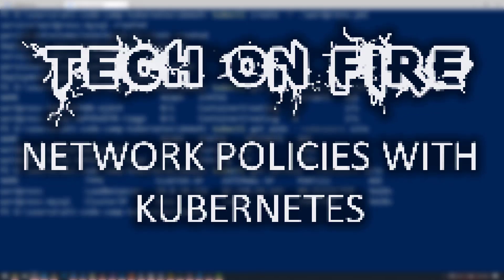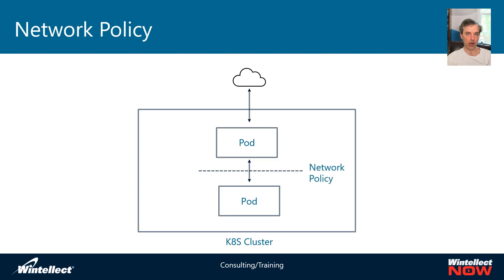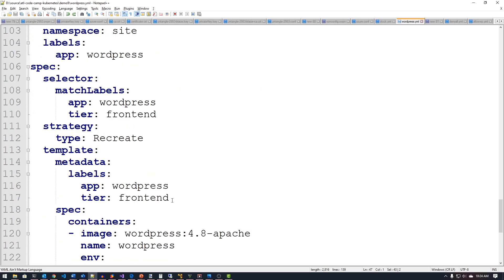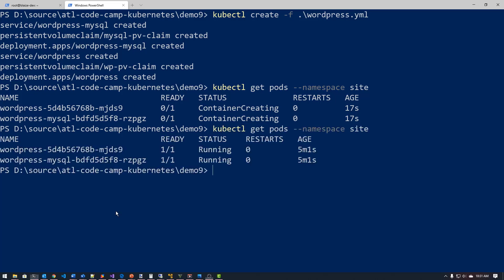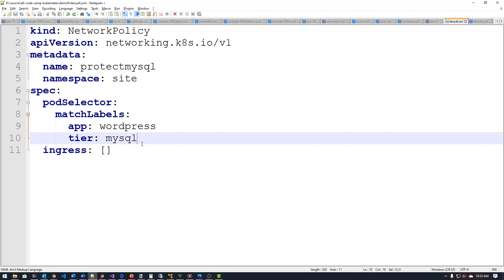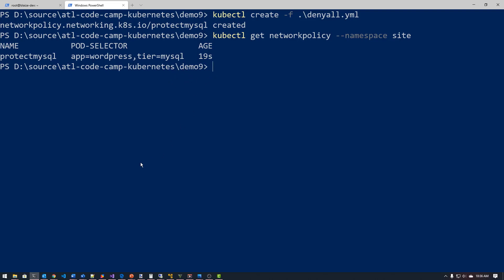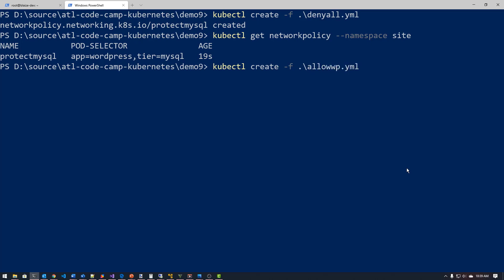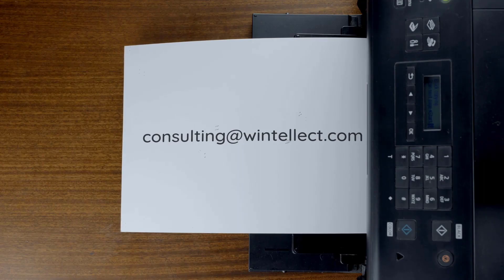Network Policies on Kubernetes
Kubernetes has a lot of security feature, but one of the most overlooked features is network policies that enable admins to apply traffic filters based on the pod source of the the traffic. This allows for isolated application and application components. In this video, we'll show you how to to use them with a demo using WordPress with a MySQL back end.